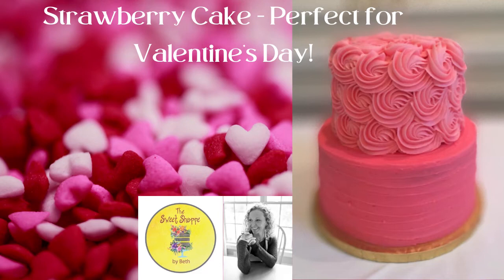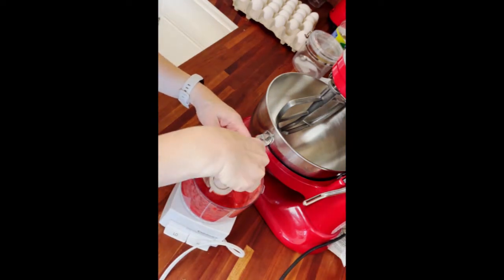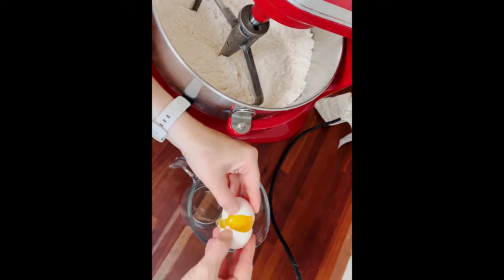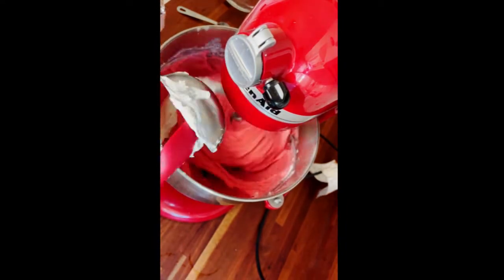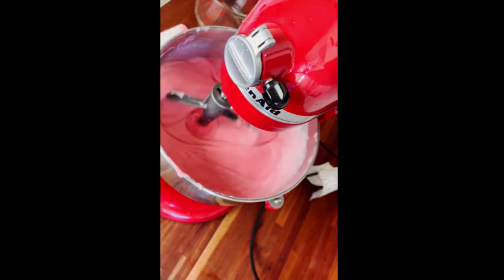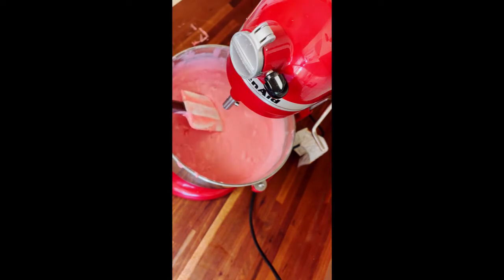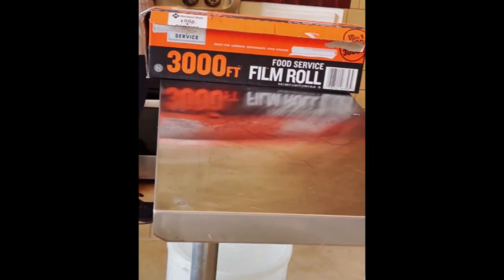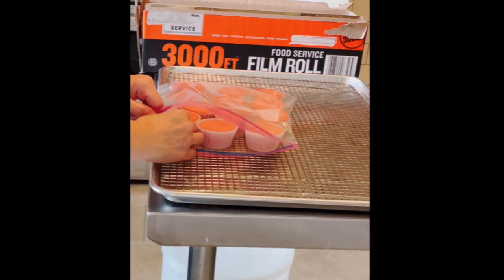The Perfect Strawberry Cake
(Double to match the video tutorial amount)

1 Box plus ⅓ cup Pillsbury Moist Supreme White Cake Mix
⅔ cup granulated sugar
⅔ cup all purpose flour (stir with whisk or sift or substitute with cake flour)
¼ tsp salt
1 box strawberry jello (3 oz)
⅓ cup sour cream
⅓ cup oil
4 egg whites ( or 3 egg whites and 1 whole egg)
1 ⅓ cup water
1 tsp clear vanilla extract
⅛ cup strawberry puree

Mix all dry ingredients in a stand mixer with a paddle attachment until combined.
Slowly add in the water, oil, sour cream, egg whites, strawberry puree, and vanilla making sure to scrape down the bowl periodically.
Once all ingredients are incorporated, mix for approx 1 minute on medium speed.
Spray or line cake pans then add the batter and fill approx ⅔ way up the pan.
Bake at 325/350 until the cake no longer sinks in the center.
(Approx 15-20 for cupcakes and 35-45 for 6 and 8 inch round cakes)
Leave in the pan for approx 8-10 minutes before leveling it and wrapping in plastic.